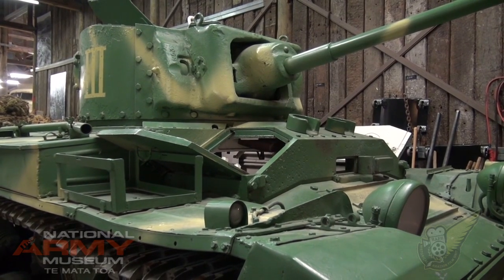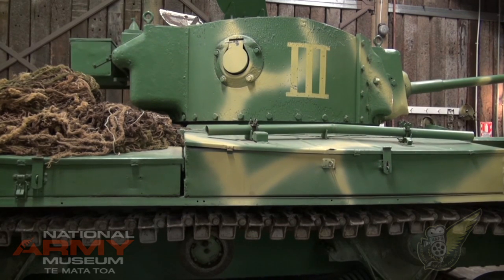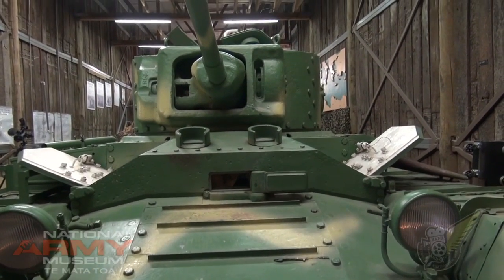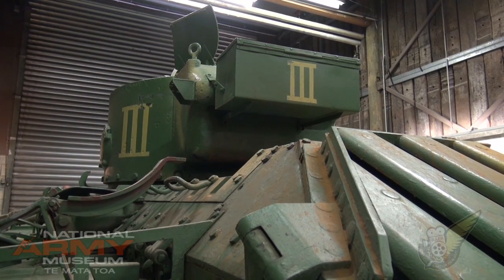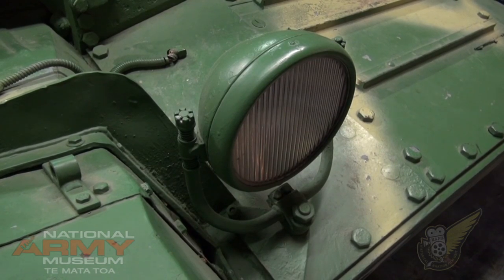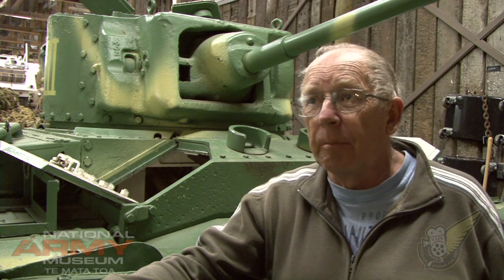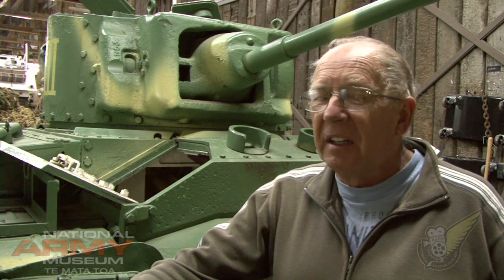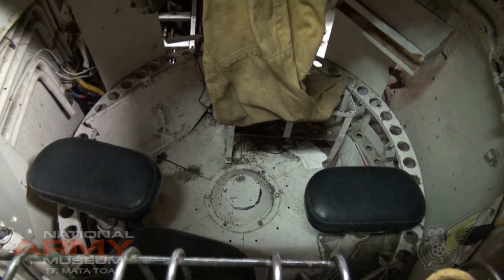MIlitary Vehicle: WW2 NZ Army Valentine Tank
George Pycraft from the National Army Museum in Waiouru (New Zealand) talks about the museum's WW2-era Valentine tank which was used in the Pacific Theatre during the Second World War.